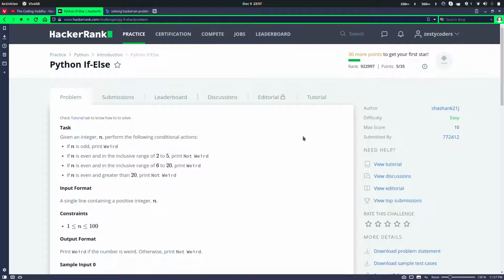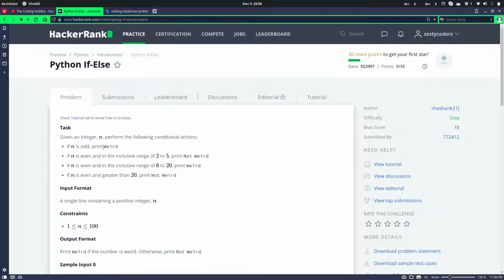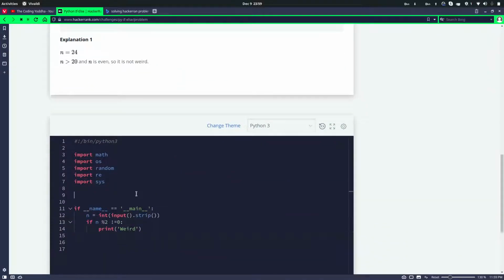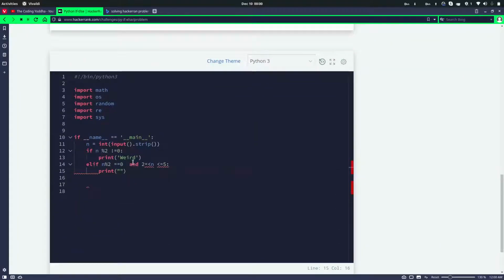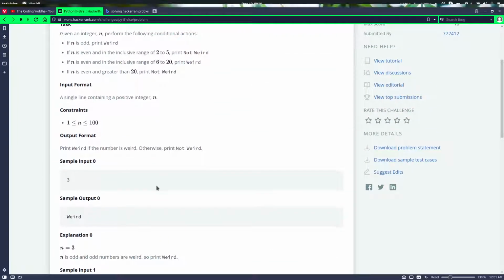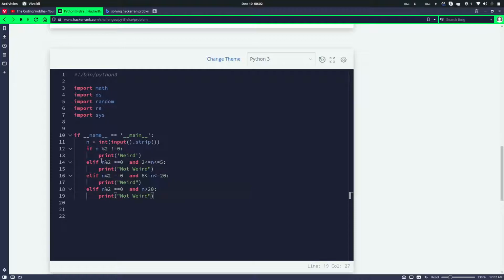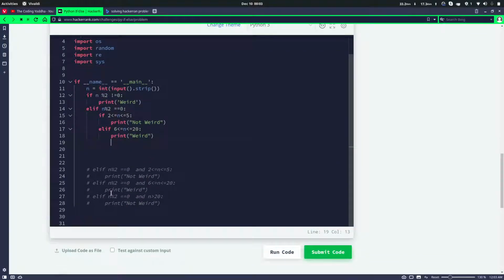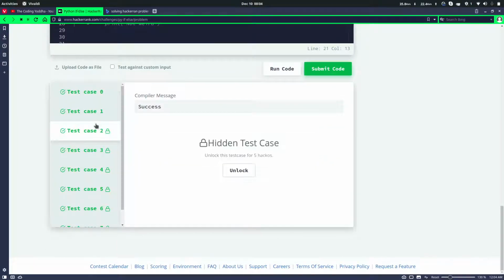HackerRank | if-else problem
Solving Hacker Rank  if-else problem using python 3